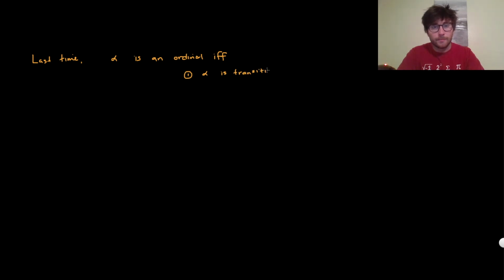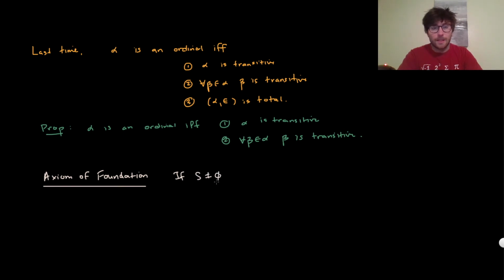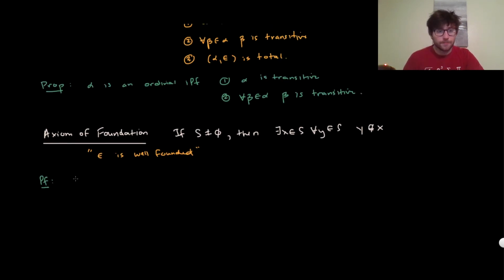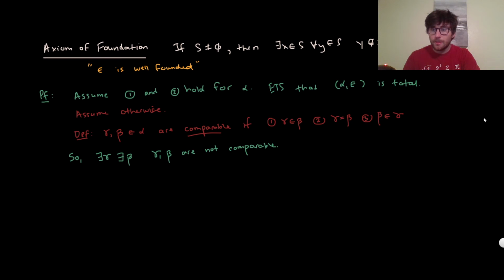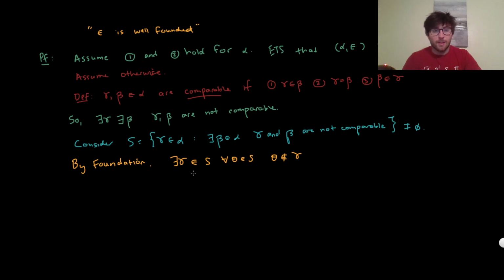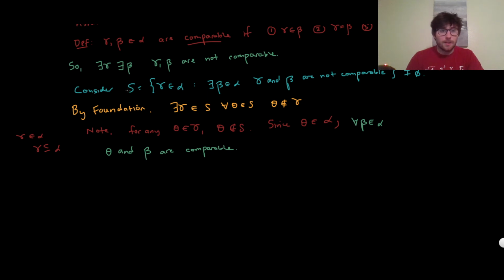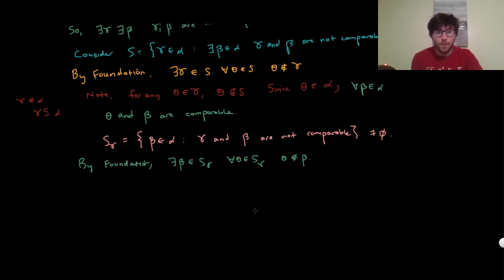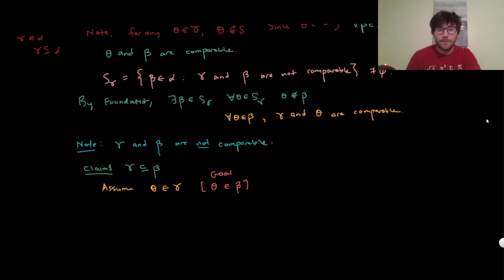(Axiomatic Set Theory, 20) Alternative Characterization of Ordinals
We prove that being an ordinal is equivalent to being a transitive set of transitive sets.